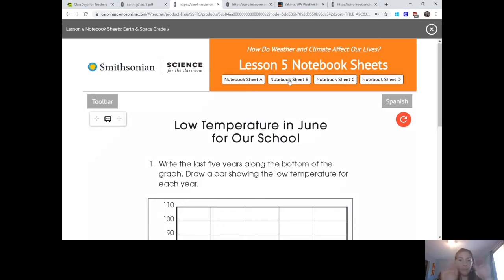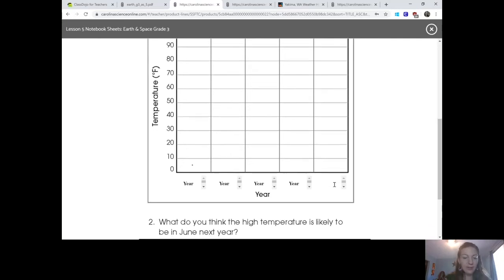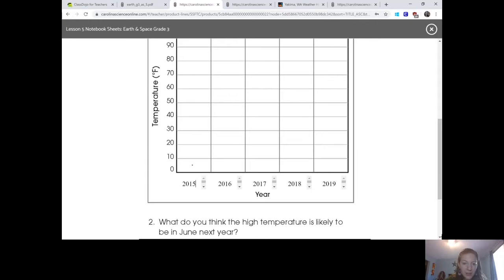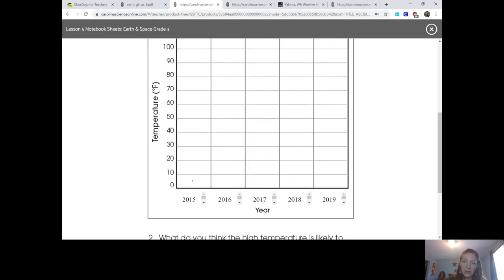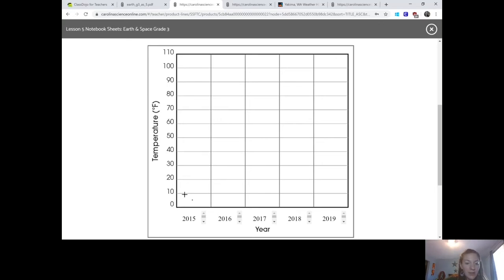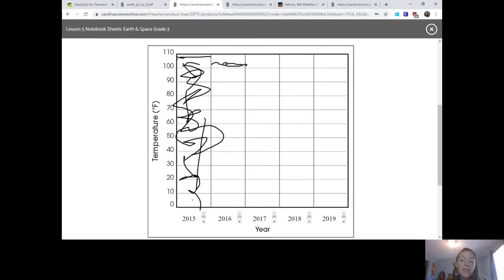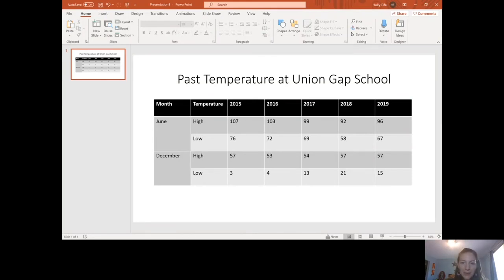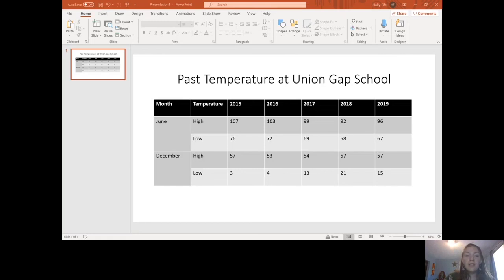Weather 4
and Fill out Lesson 5, 5A, 5B and 5C: either send a picture or turn in graphs with your packet!